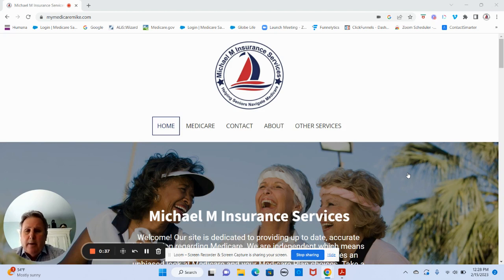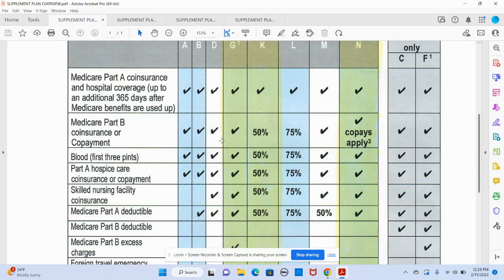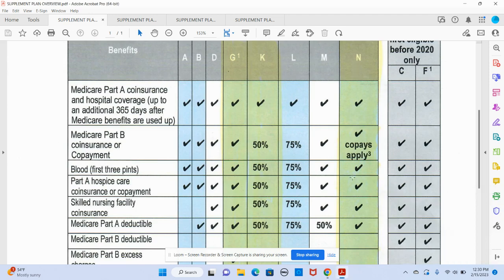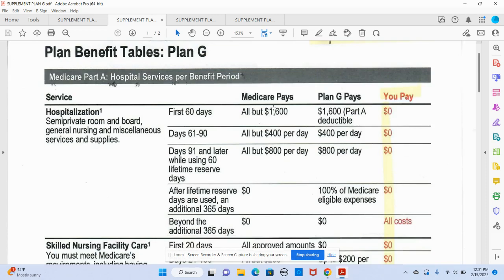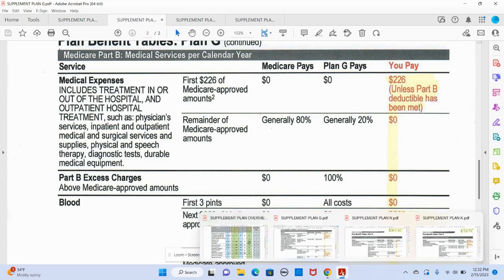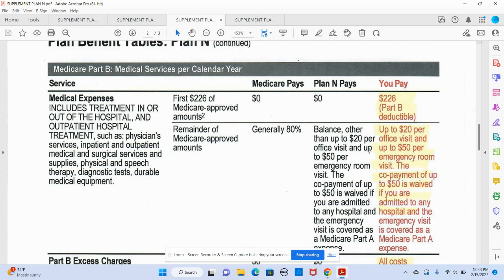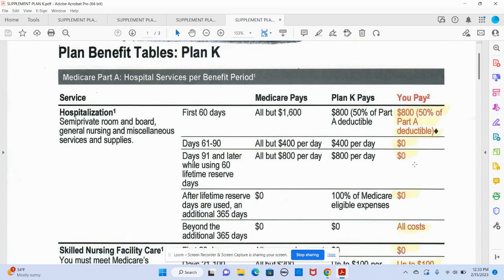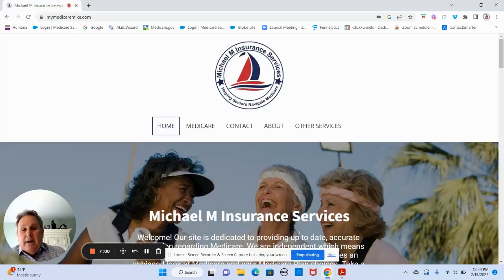Which Plan Is Better, Medicare Advantage(Part C) or Medicare Supplement (Medigap) Plans?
When it comes to Medicare Health Insurance choices there is no "Better Coverage." Medicare Supplement(Medigap) Plans Offer More Flexibility as to where you can get care for a premium, Medicare Advantage(Part C) are offered for a low as $00.00 but have Doctor/Hospital networks to stay in. Medicare Supplement Plans eliminate most and in some plans all of your Medicare cost sharing which benefits individuals that are using their Health Insurance frequently. Those individuals usually see more Doctors than most and Medicare Supplement Plans do not have Doctor/Hospital networks so those individuals can go to any Doctor/Hospital in any State that accepts Medicare. Individuals that choose a Medicare Advantage Plan will enjoy a $00.00 monthly cost but have copays for all services provided. They also have Doctor/Hospital Networks and they should use providers in those networks or pay a higher cost share. Medicare Advantage plans also offer services not covered under Original Medicare like Dental and Vision coverage. Medicare Supplement Plans do not. Each type of plan has it's own advantages and an individual's own Medical priorities will help decide which will be the most appropriate plan for them.